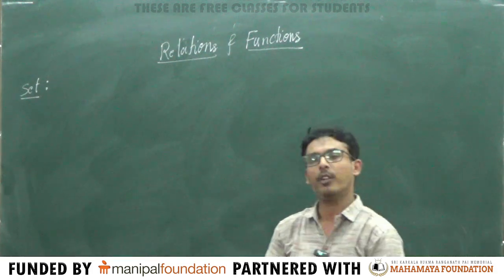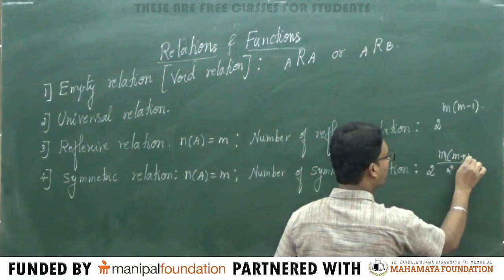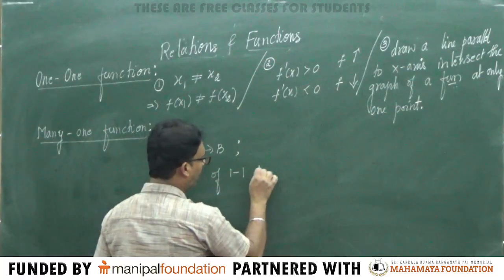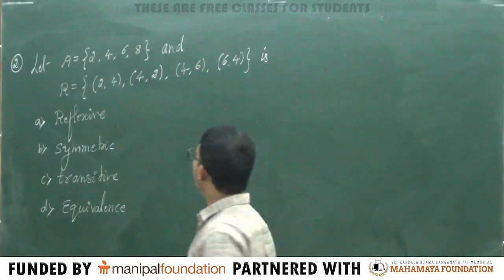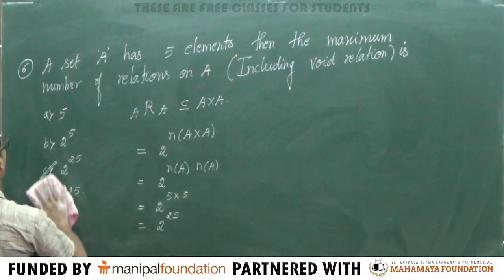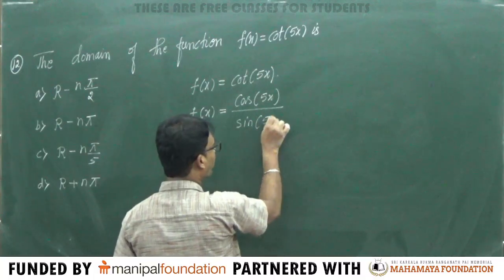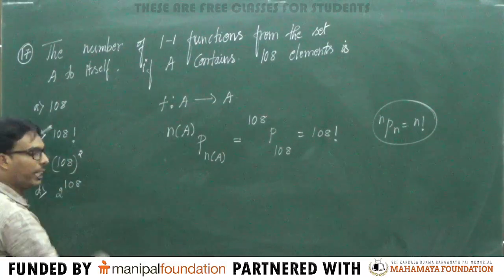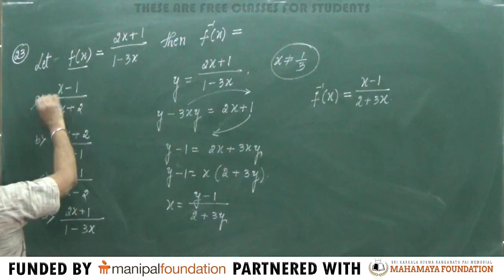CET- Relations and Functions